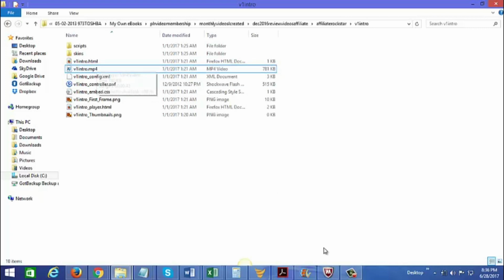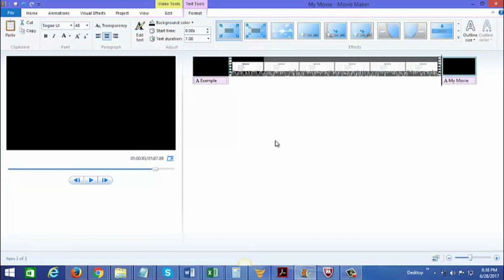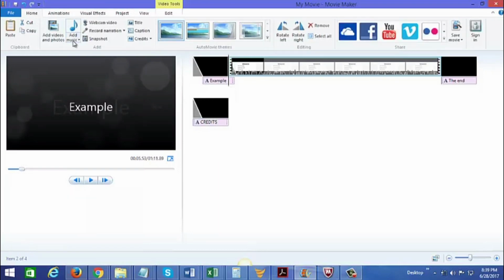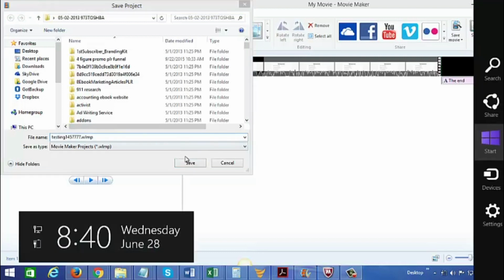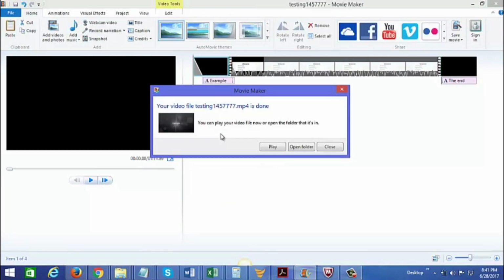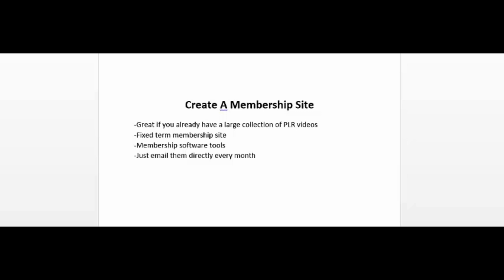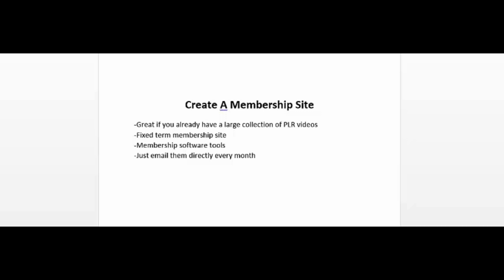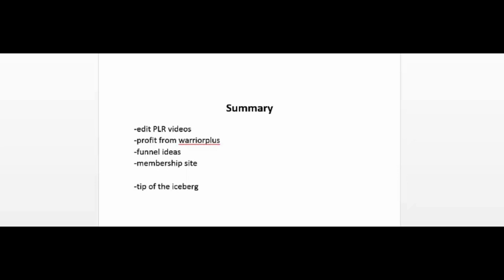How To Profit From PLR Videos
Getting into the video business can be very lucrative and that is why PLR videos are popular. But many people do not know how to edit, rebrand, and profit from PLR videos. This course was created to solve these problems.